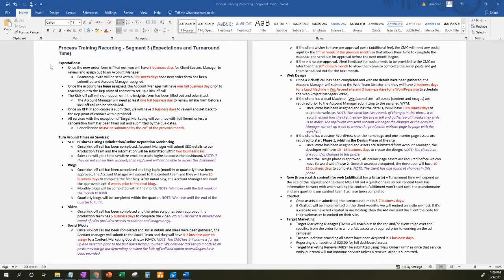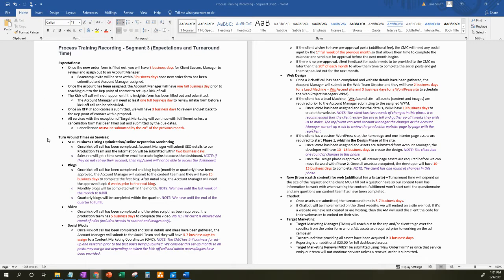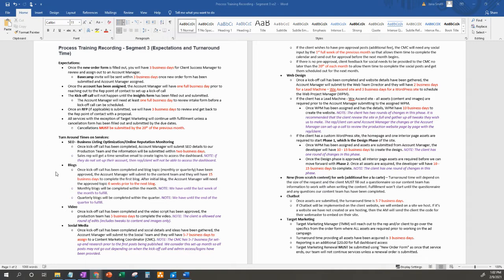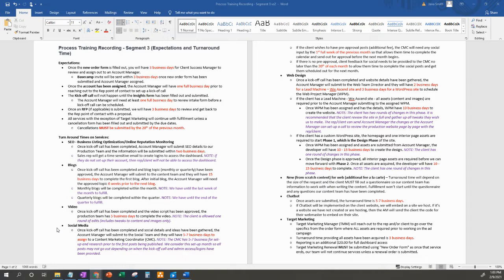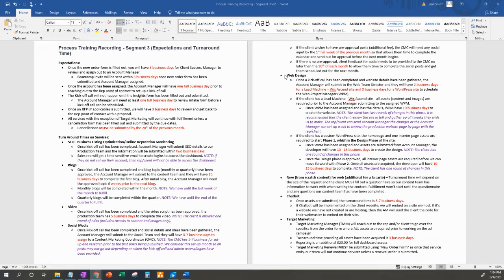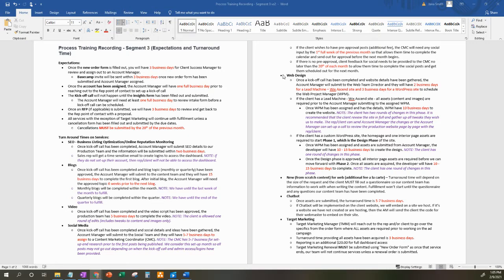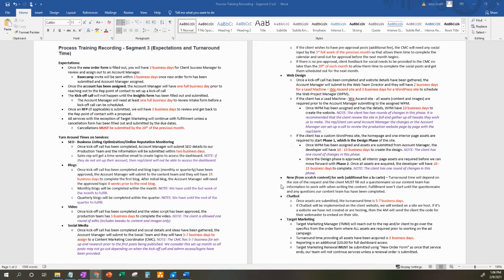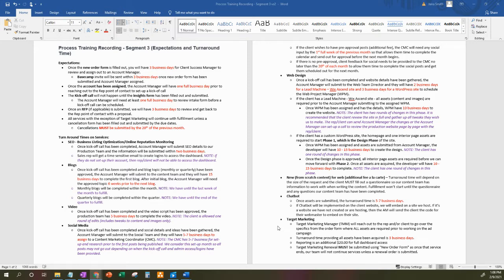Process Training Segment 3 Expectations and Turnaround Times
Expectations and Turnaround Times